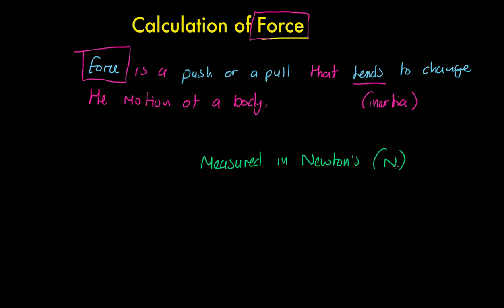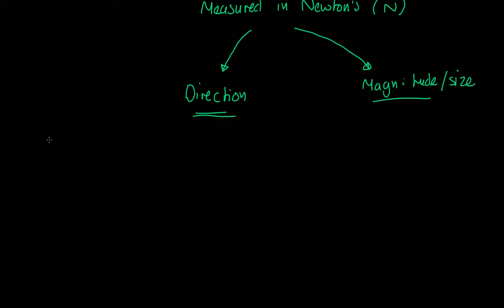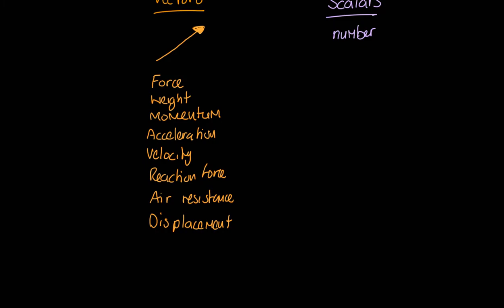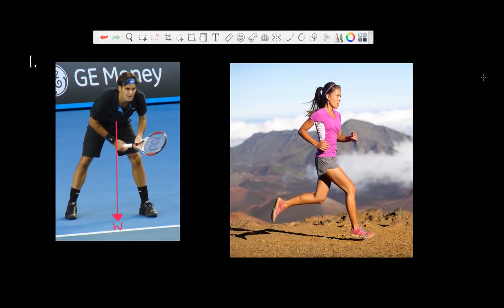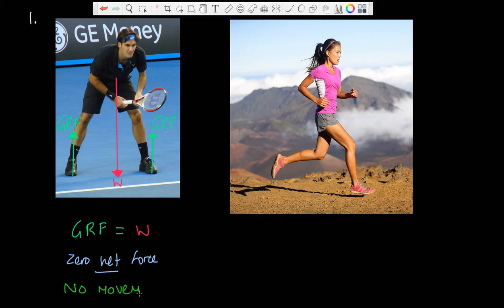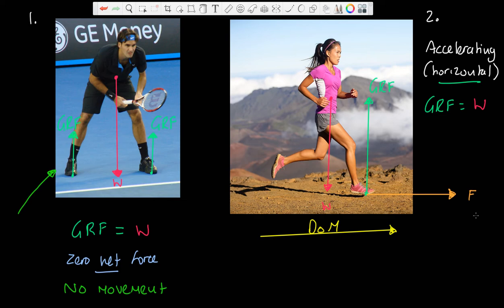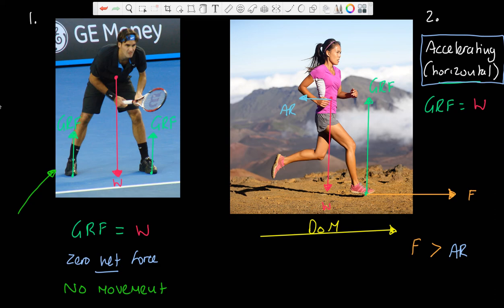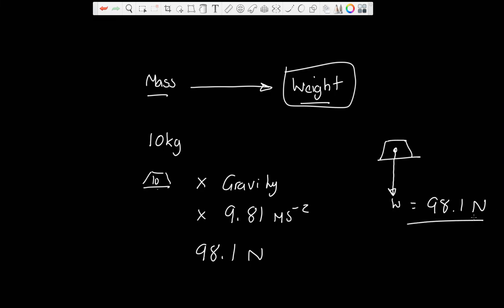Edexcel AS/GCE - Application of Force